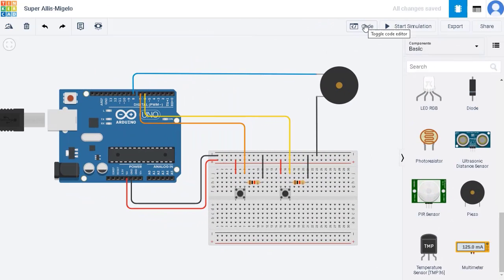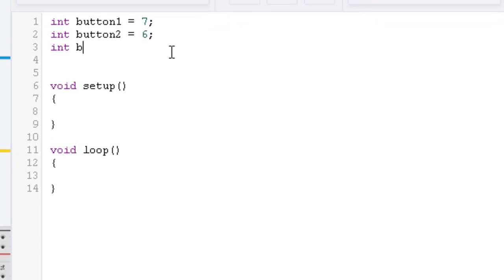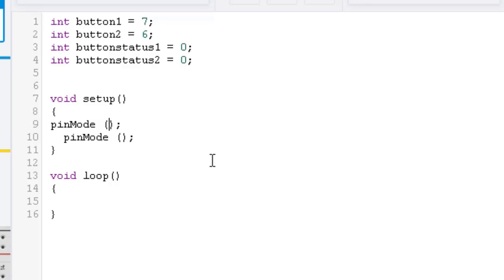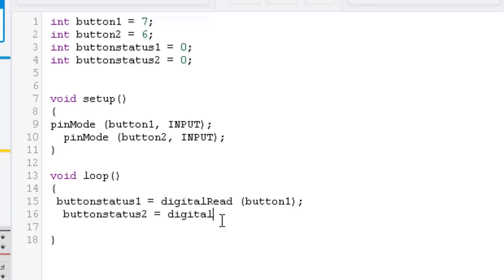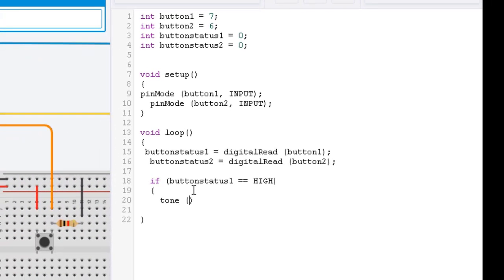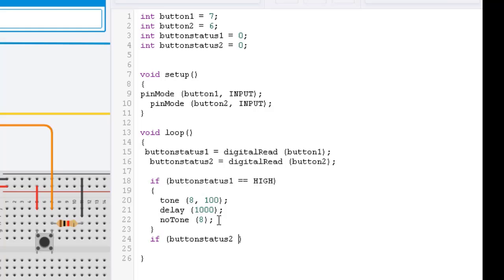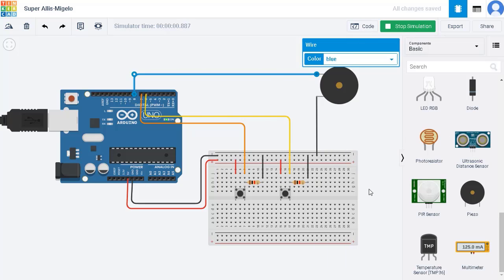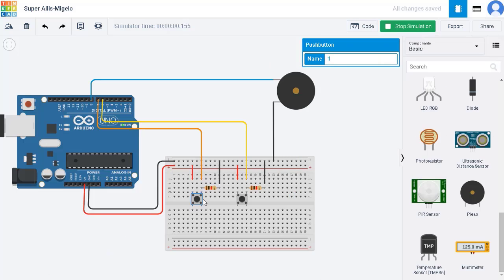Pitch of Buzer Code